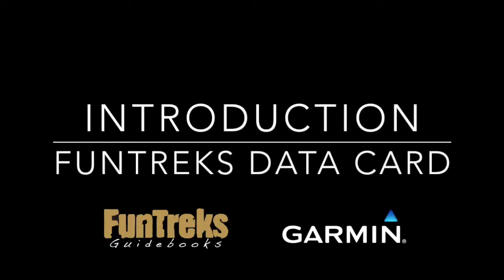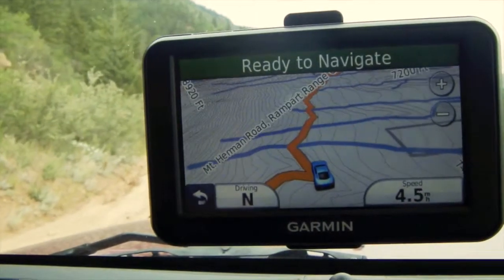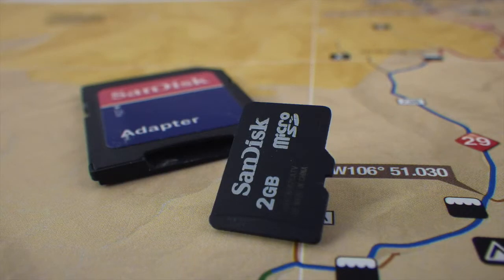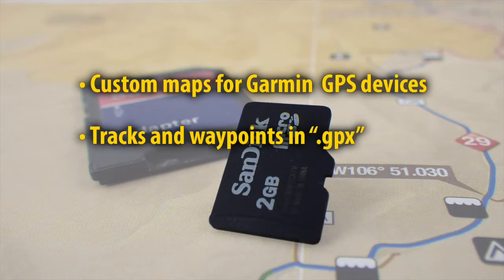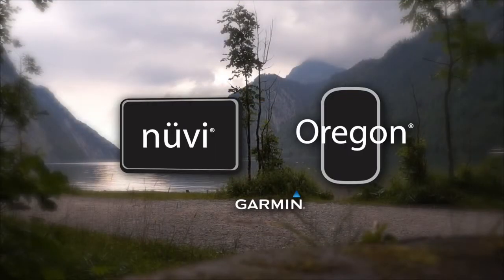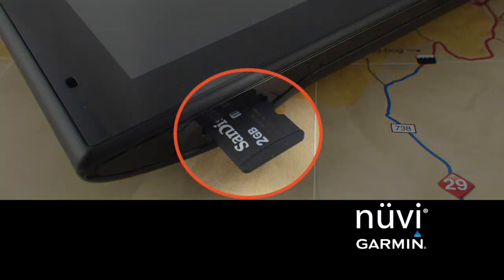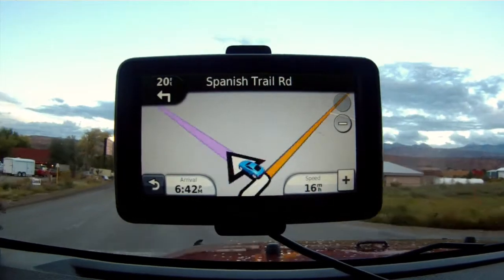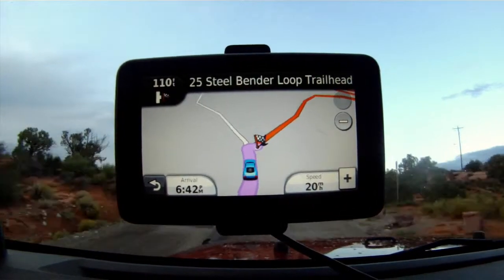Funtreks data card overview and installation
In this video we go over what's on the micro sd card and how to install it.